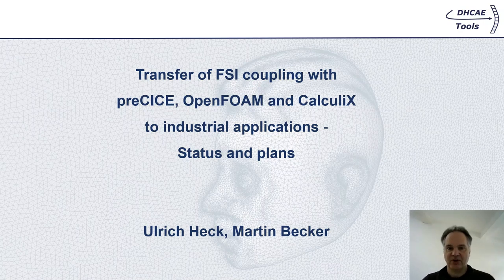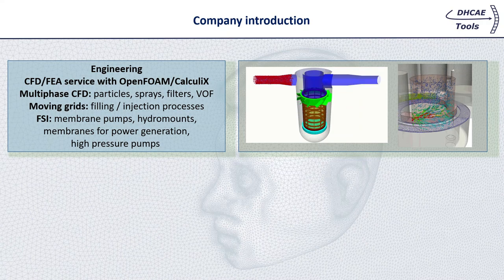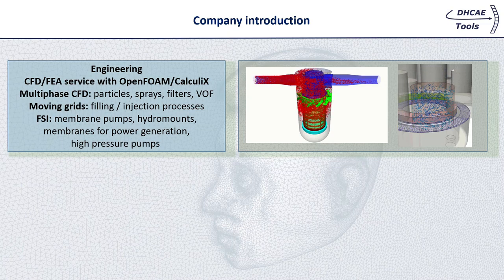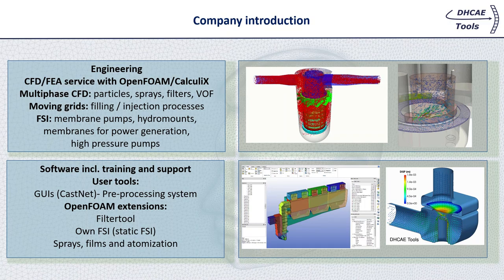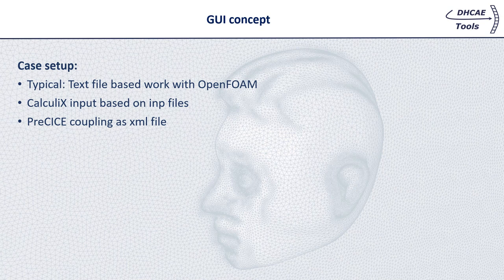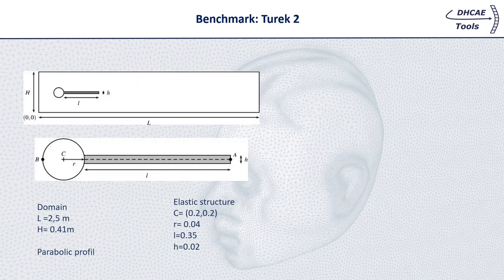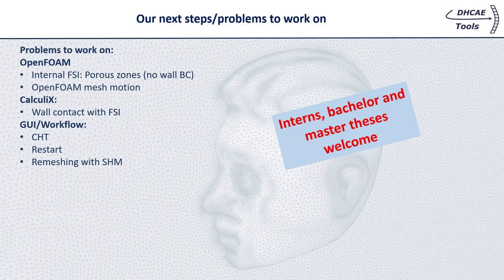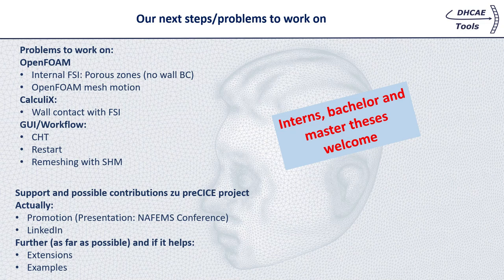Transfer of FSI coupling with preCICE, OpenFOAM and CalculiX to industrial applications (U. Heck)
Full title: Transfer of FSI coupling with preCICE, OpenFOAM and CalculiX to industrial applications‐Status and plans (Ulrich Heck, preCICE Workshop 2021)

In this video:
Ulrich Heck (DHCAE Tools GmbH): Transfer of FSI coupling with preCICE, OpenFOAM and CalculiX to industrial applications‐Status and plans

Abstract:
The preCICE coupling provides an efficient and powerful tool for solving demanding fluid structure applications with OpenFOAM and CalculiX. Based on this, the needs for industrial users will be shown and solution approaches will be presented during the lecture. Besides a GUI solution for an efficient case setup, benchmarks for different problems and modelling approaches such as free surface flows or the use of shell elements on the structure side will be presented. Finally, current fields of work and requirements for future applications such as fluid structure solutions for filter applications or closing processes with dynamic wall contact will be shown.